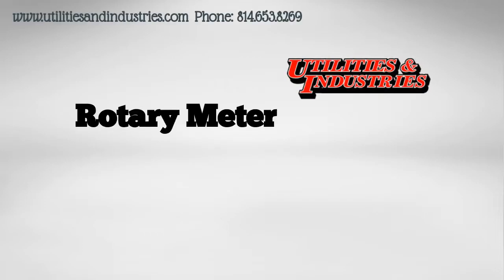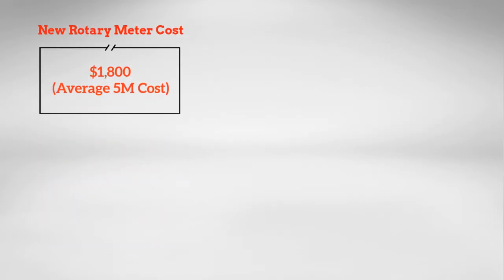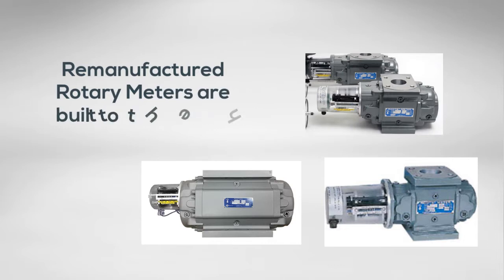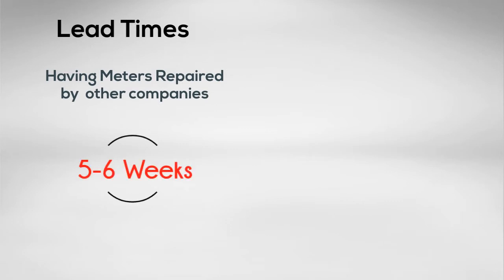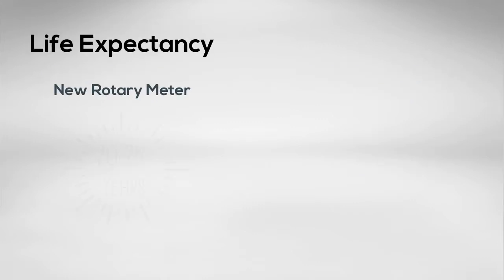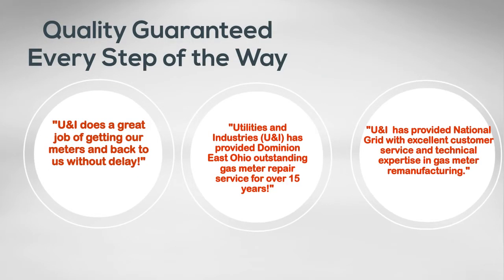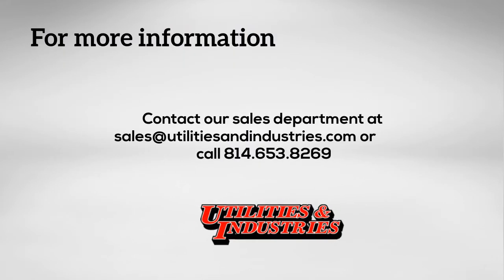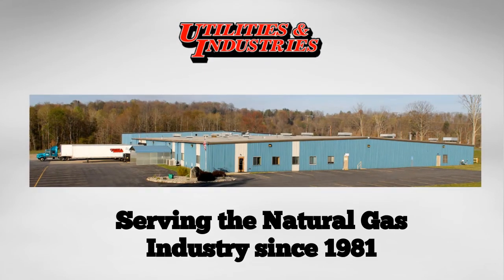Rotary Meter Department